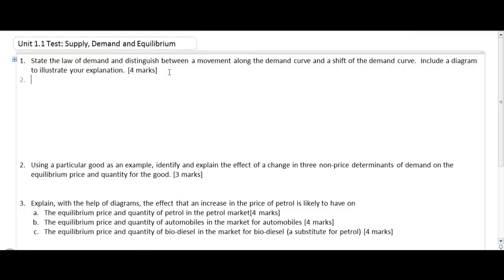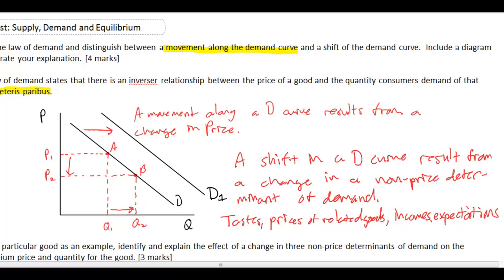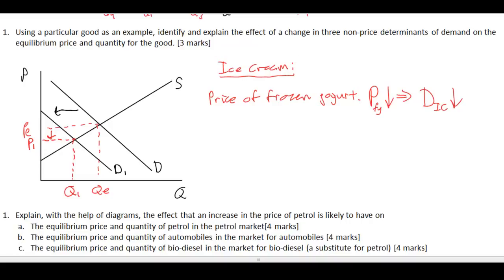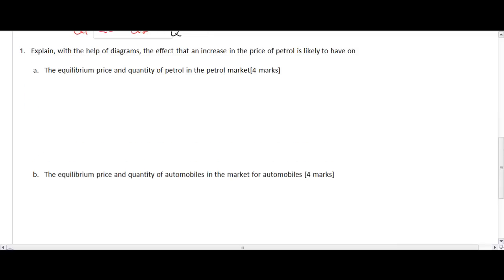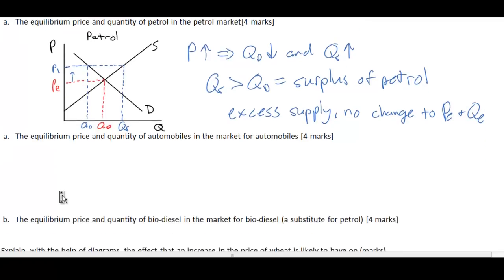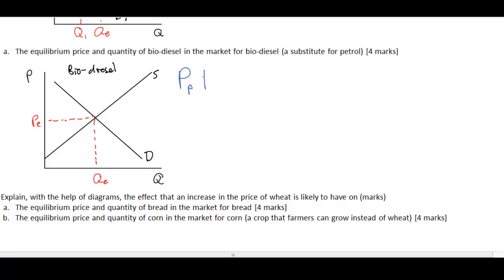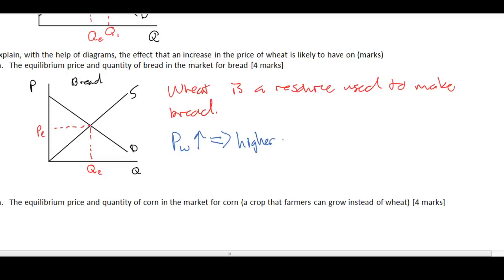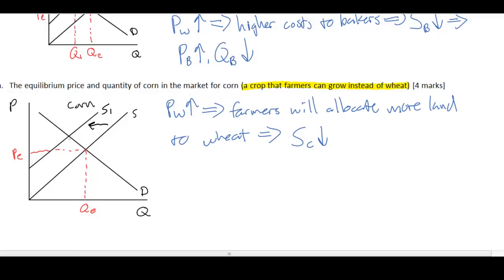Supply, Demand and Equilibrium Test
This video will provide worked solutions to the questions on my unit 1.1 test, covering demand, supply, and market equilibrium. The test can be downloaded and attempted here: 1.1 Demand, Supply and Equilibrium test